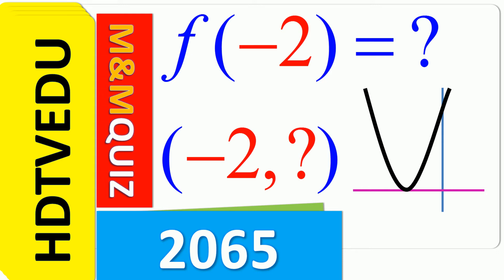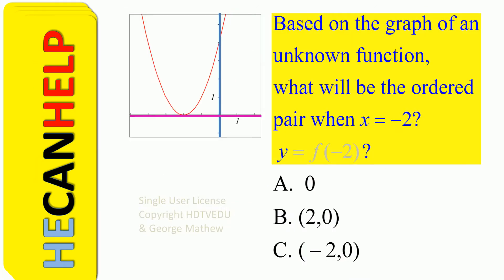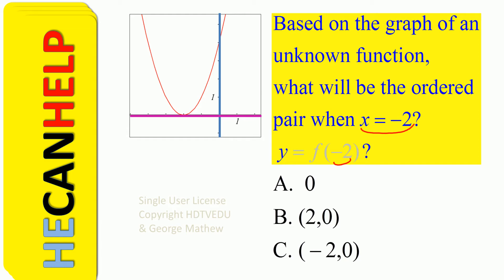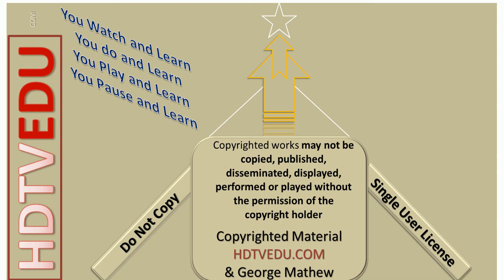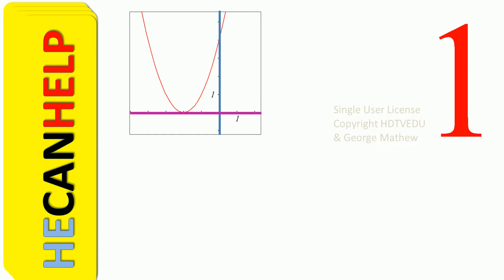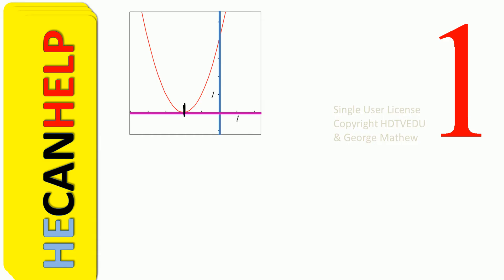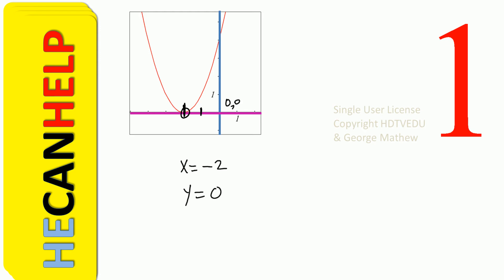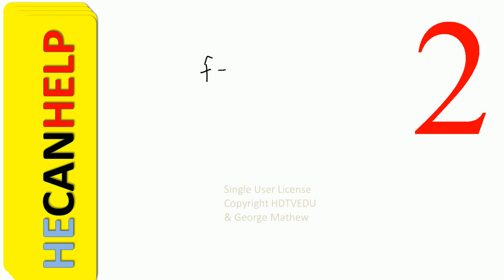2065 {HECANHELP.COM USA GEORGE MATHEW} Functions Input Output Ordered Pair Graph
This video is dedicated to NFL Quarter Back Peyton Manning - A Real Class Act.
Videos: 100% Made in the USA